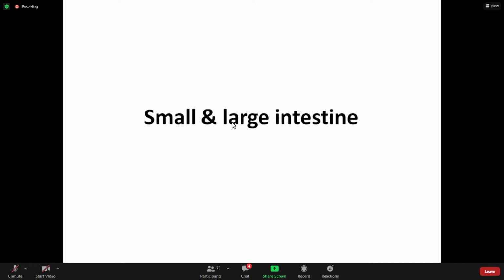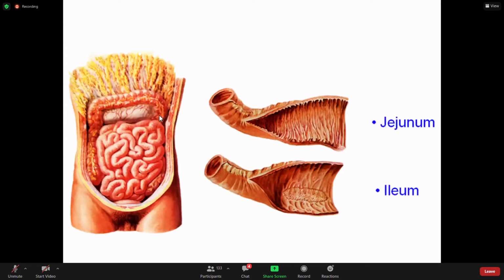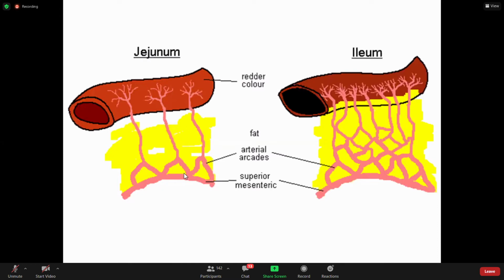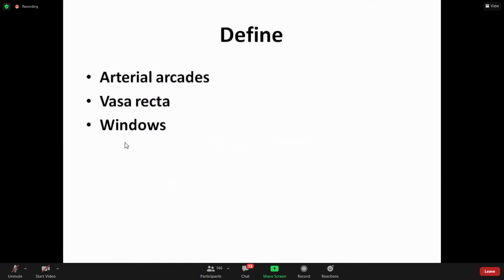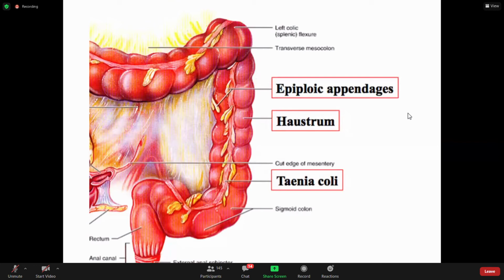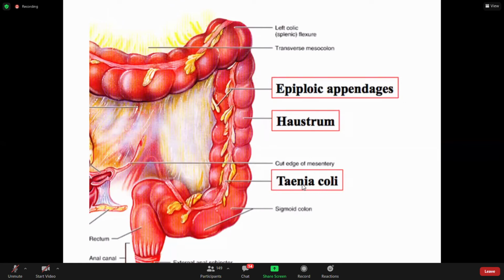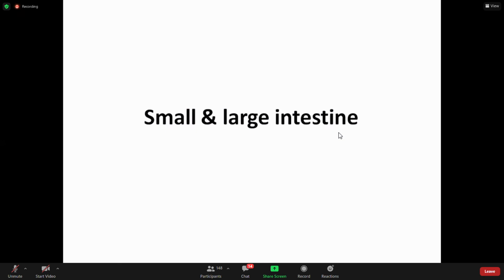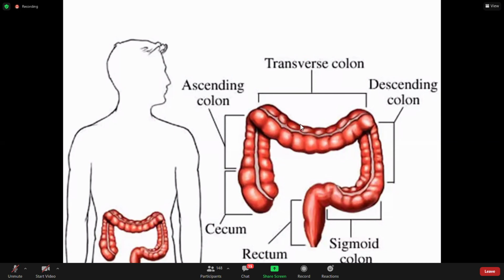morphology of intestiens